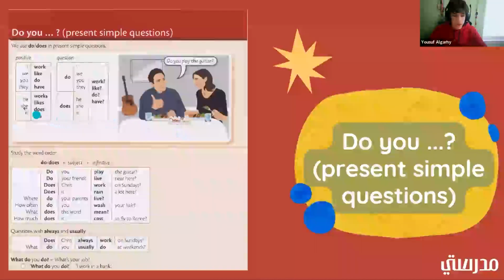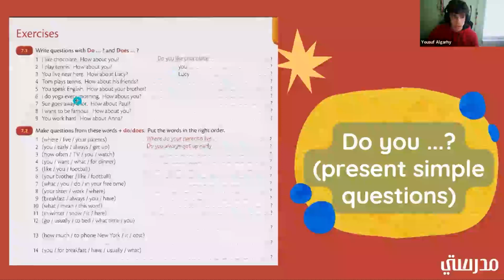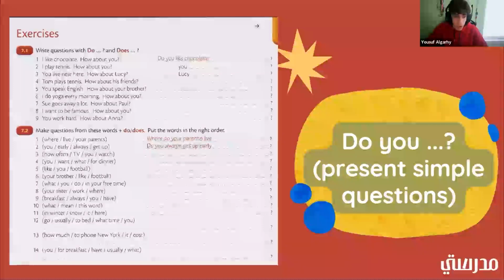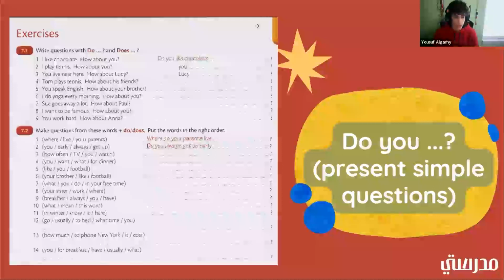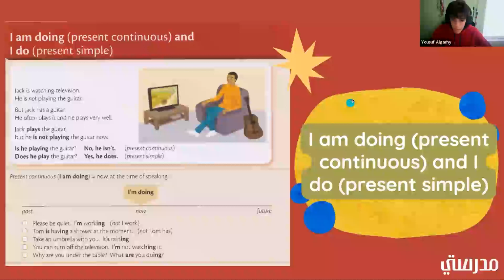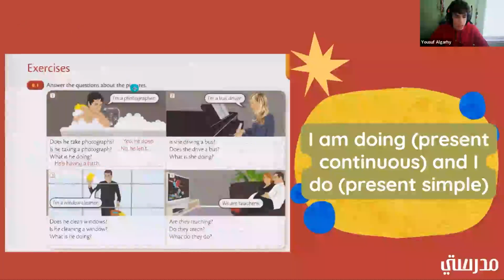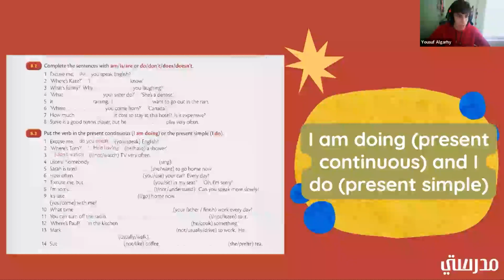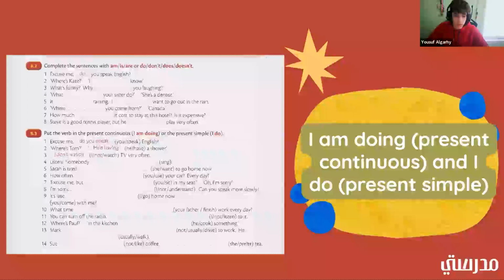قواعد اللغة الإنجليزية للمبتدئين - الحصة الرابعة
Yousuf Algarhy
تدريب مدرستي الصيفي للأطفال